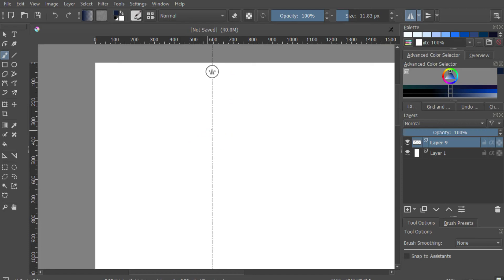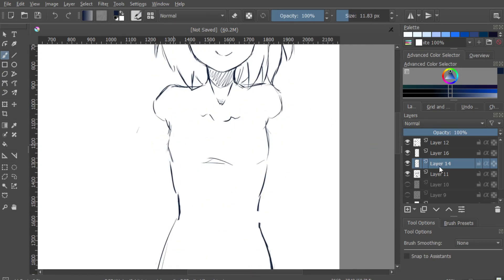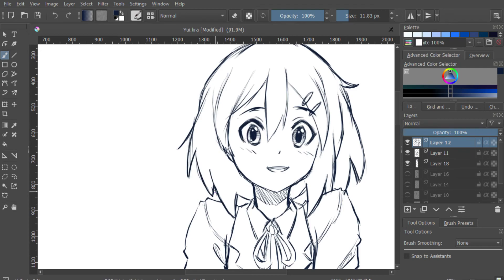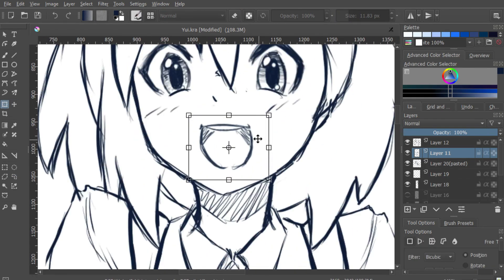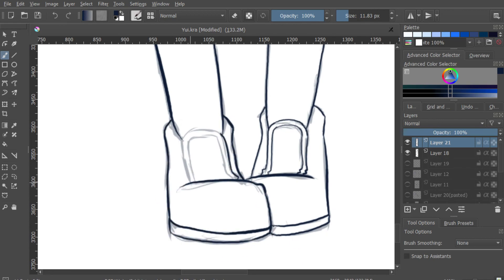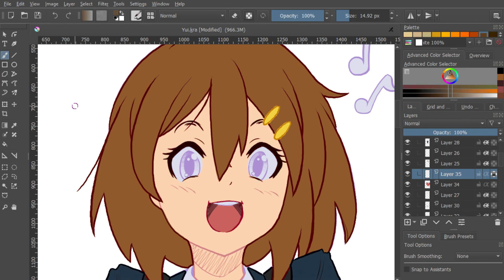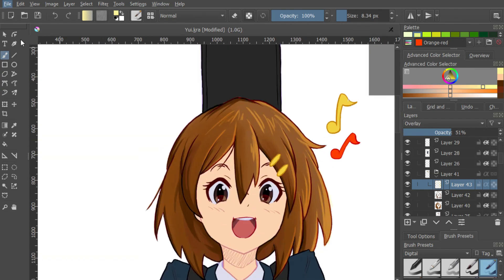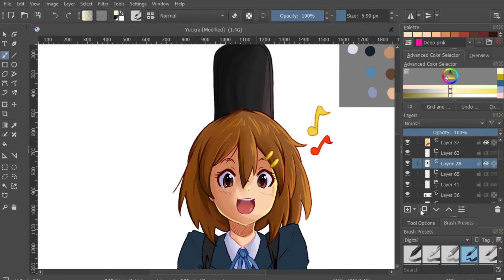Why Slice of Life is Great - LibraScope Editorial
There are a lot of rules we follow in storytelling, that offer a lot of value. But rules should never be treated as law, lest we lose the freedom to explore and experiment with new things. Some aspects to storytelling can offer great experiences on their own, but are rarely given the chance, because narrative and plot usually take precedent. So let's look at why series' like Azumanga Daioh, K-On!, Stargate: Universe, and Seinfeld can resonate with people with their emphasis on things other than a narrative arc.

Thanks to Maverick for his title ideas for this video! Check out his channel here for great content on games, RPGs, storytelling, and more